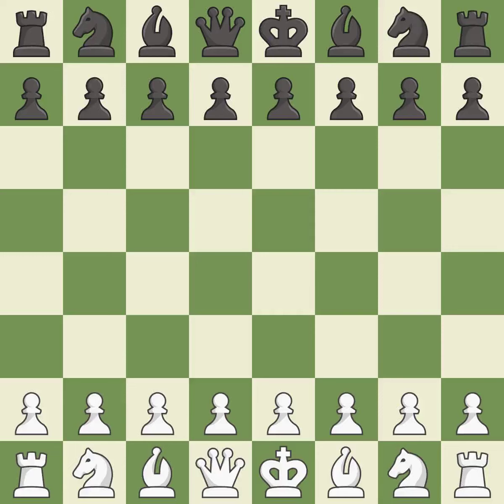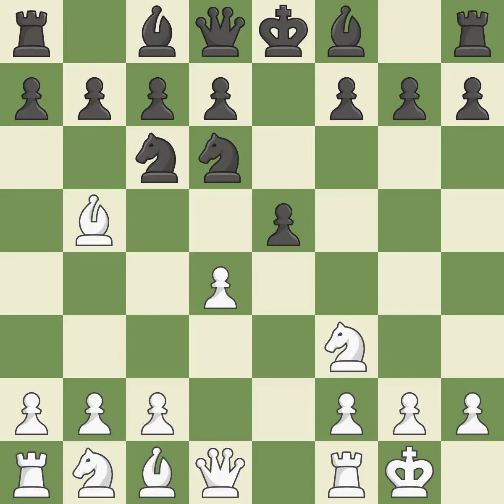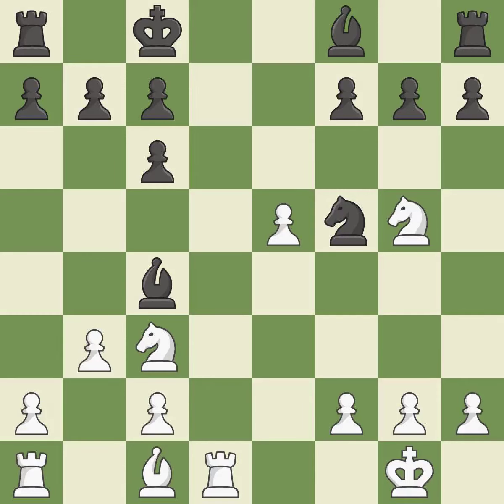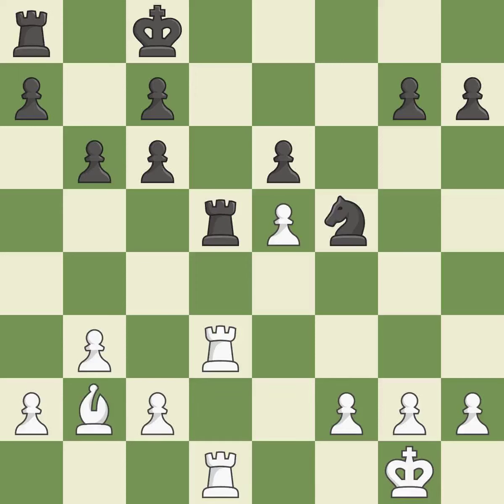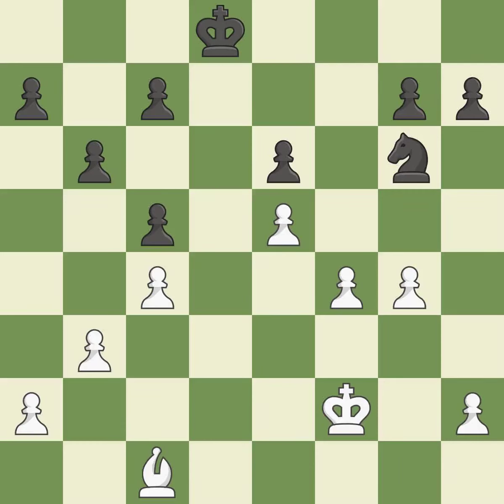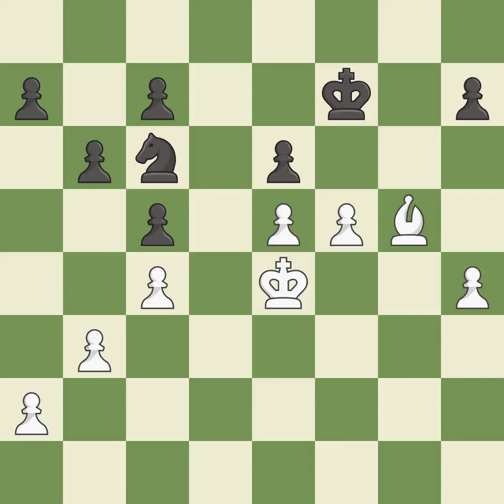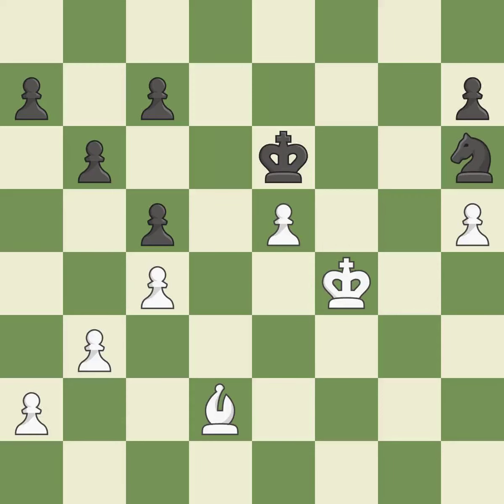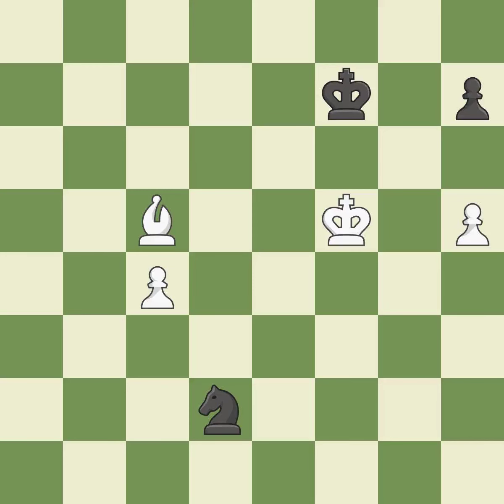White Sjugirov, S., Black Mastrovasilis, A.,Ruy Lopez Opening: Berlin, l'Hermet, Berlin Wall Defens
Ruy Lopez Opening: Berlin, l'Hermet, Berlin Wall Defense, 9.Nc3, Event Chigorin Memorial Open, Site St Petersburg RUS, Date 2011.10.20, Round 7.9, White Sjugirov, S., Black Mastrovasilis, A., Result 1/2-1/2, ECO C67, WhiteElo 2627, BlackElo 2529, PlyCount 109, EventDate 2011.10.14, EventType swiss, EventRounds 9, EventCountry RUS, Source Mark Crowther, SourceDate 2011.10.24